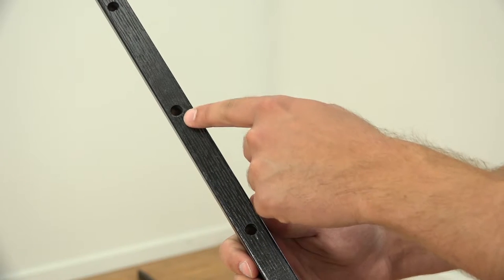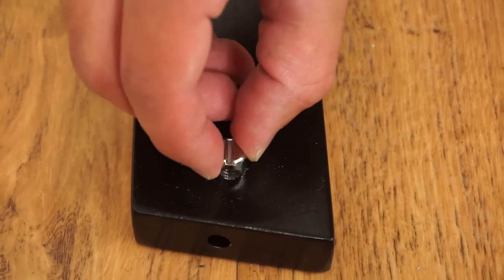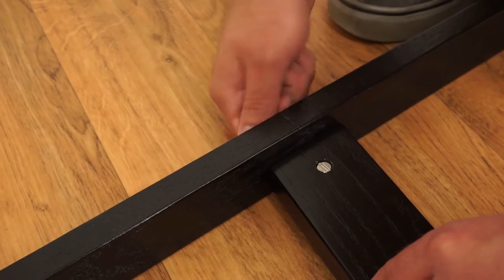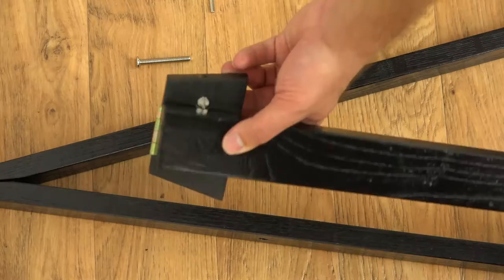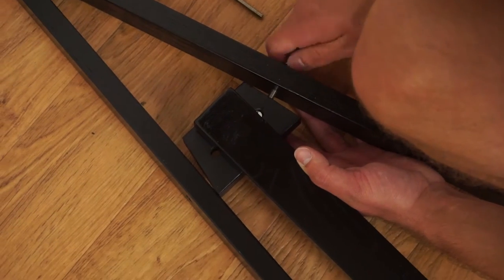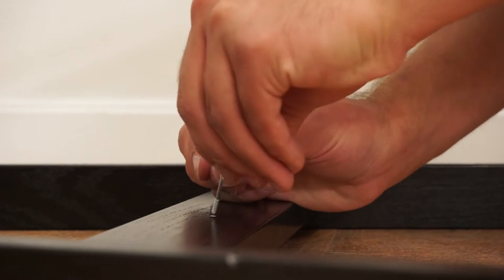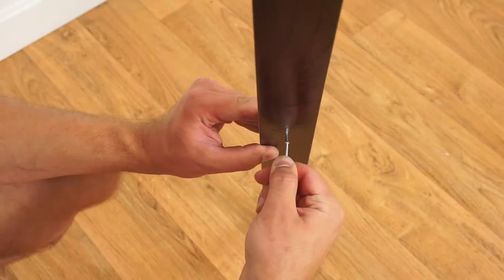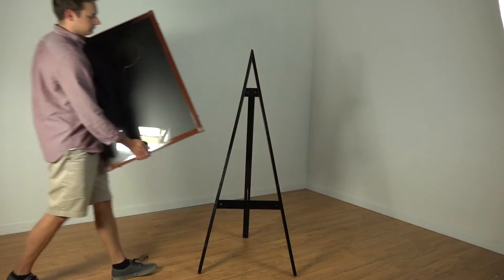Set Up the AFRE Series Easel Stands | Product Assembly | Displays2go®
Wood Easel for Floor with Height Adjustable Display Pegs - Black

An easel stand is the perfect fixture to display prints, canvas and professional displays! This assembly video demonstrates the proper way to perform the steps using just a few simple tools and parts so that this easel is up in action at the studio in a matter of minutes!

- Upscale and sophisticated design for presenting your artwork
- Black finish to easily blend into any indoor environment
- (2) adjustable pegs for displaying frames and boards of various
  sizes

Colors:
Black
Cherry
Honey Wheat